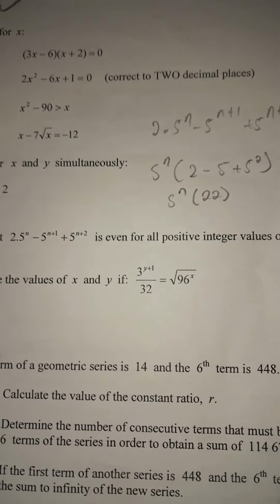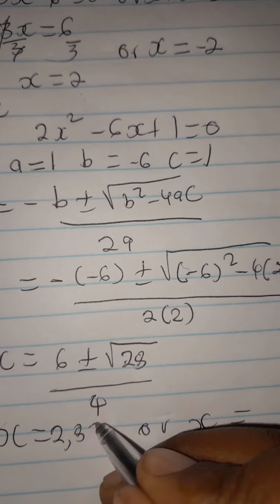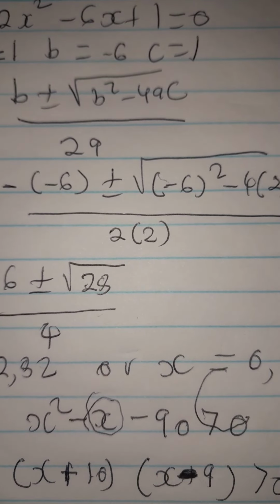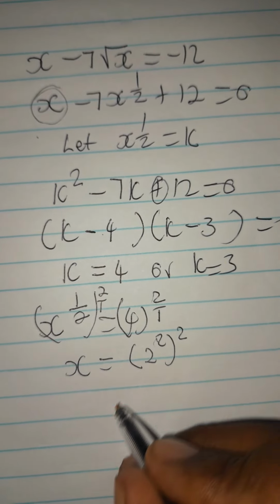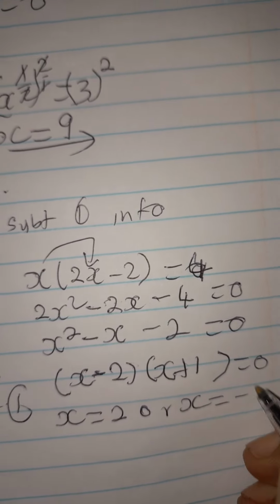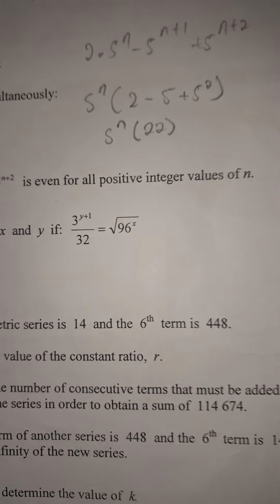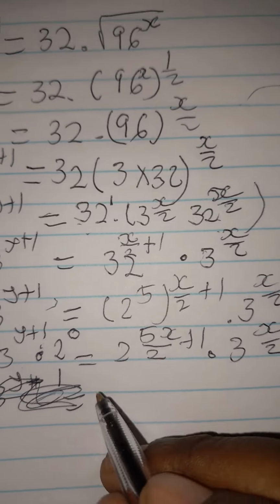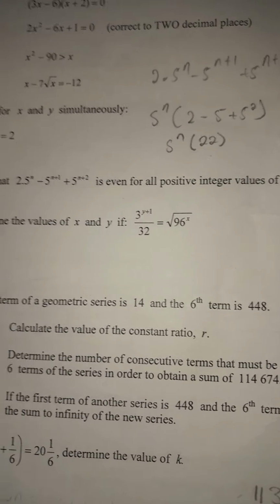Mathematics paper 1 November 2022 Grade 12 Memo.Question 1